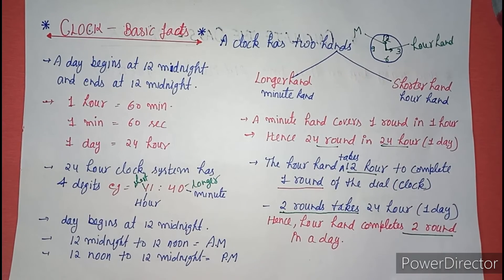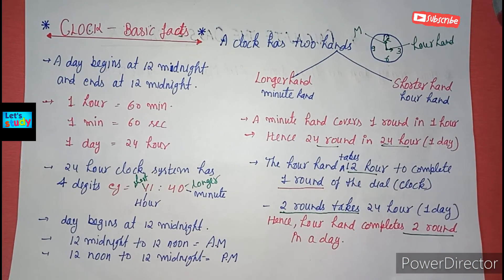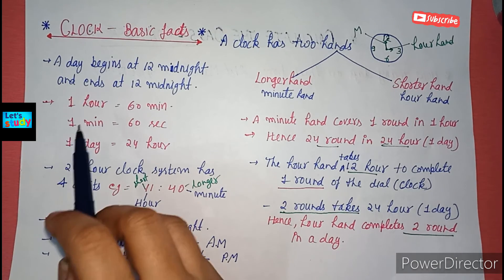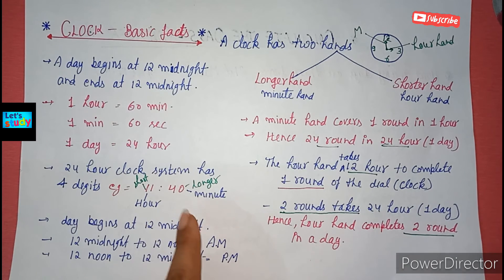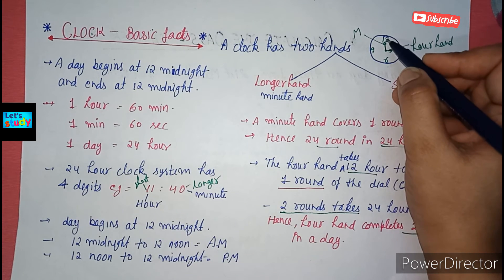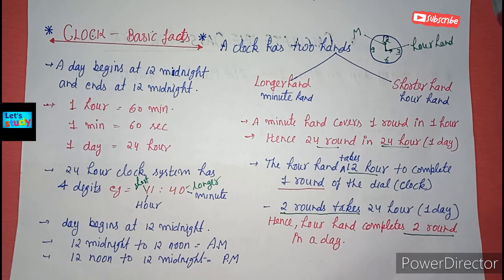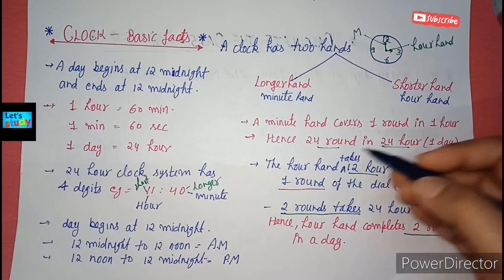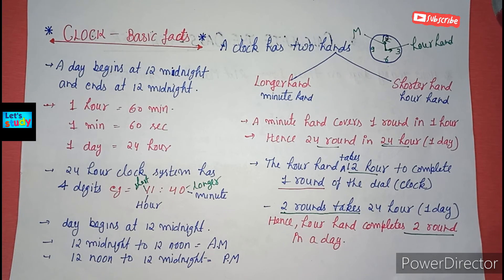Let's study || Basic of clock || बेसिक ऑफ क्लॉक || क्लॉक के बेसिक तथ्य || minute and hour hand